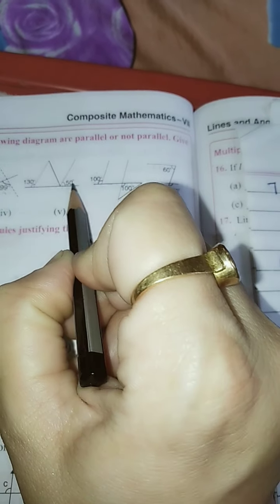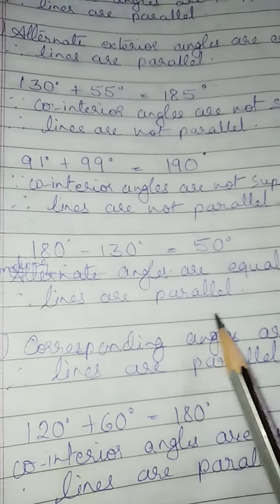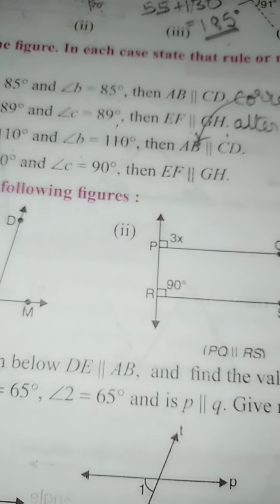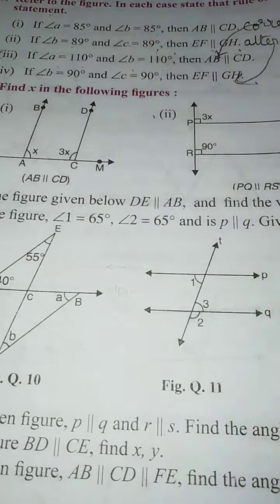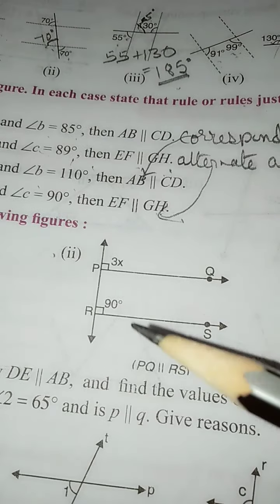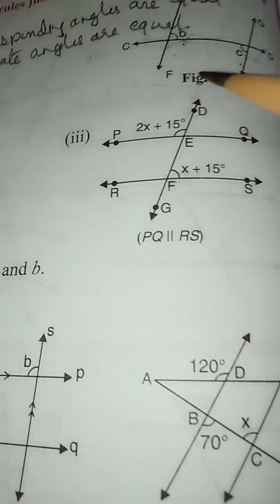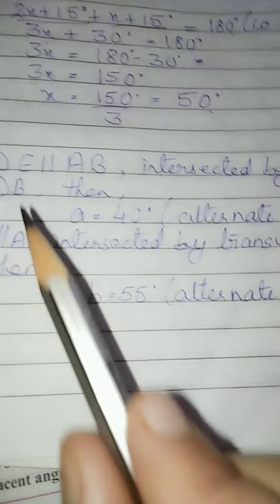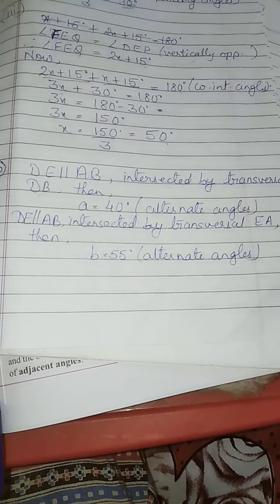C-7-maths-ch 10-part 6